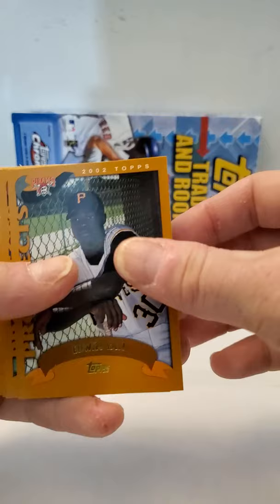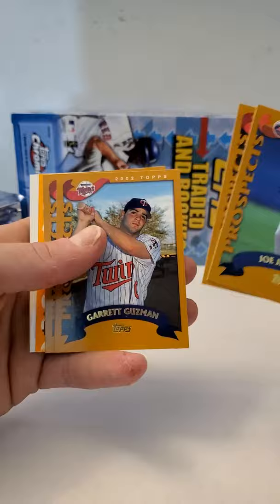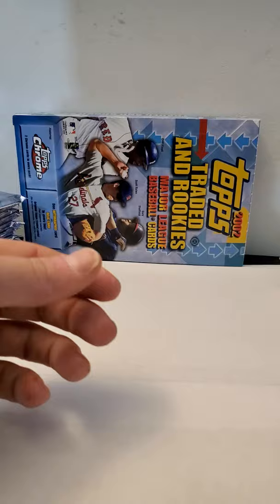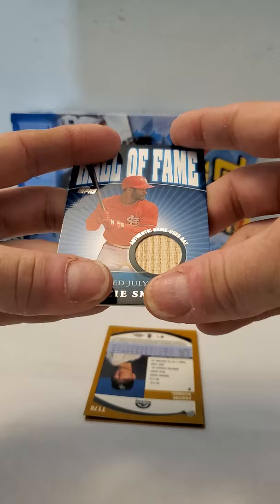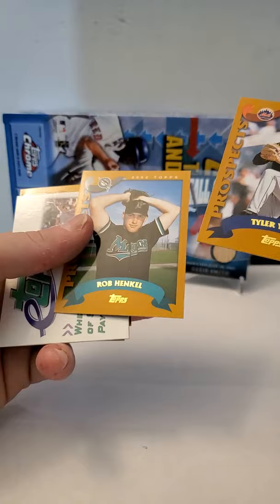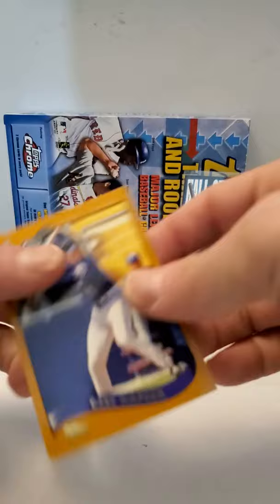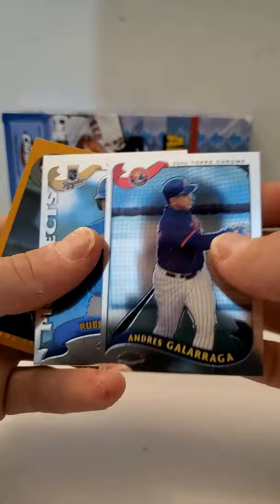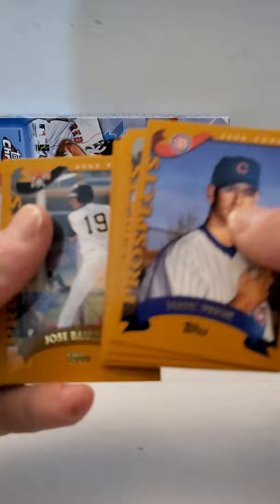2002 Topps Traded Hobby Box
I love old boxes. Hobby boxes at that.